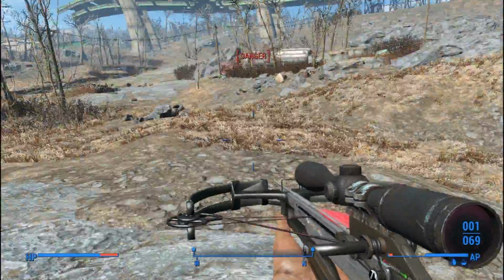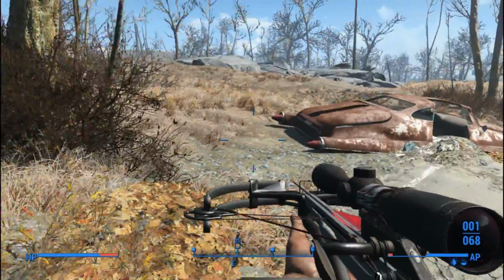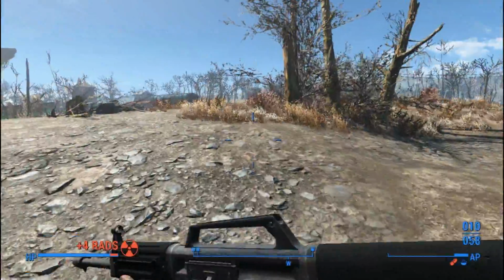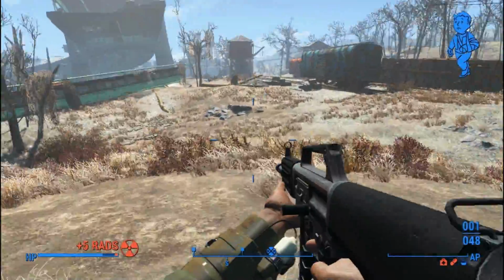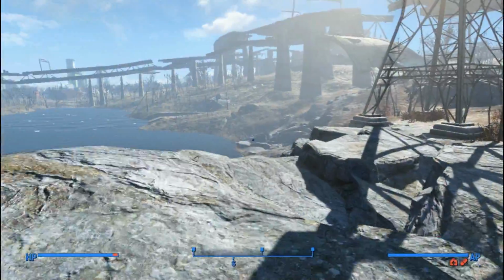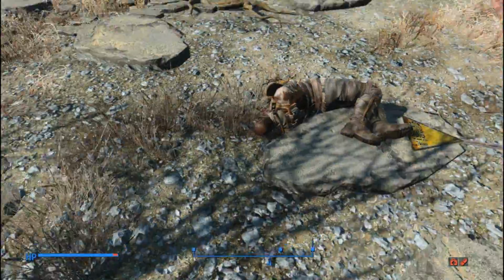Top 3 Fallout 4 Survival Tips & Tricks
I cover three tricks that I haven't seen really talked about in other videos.